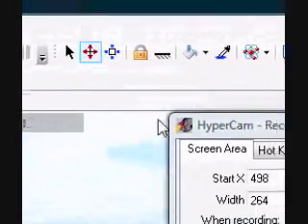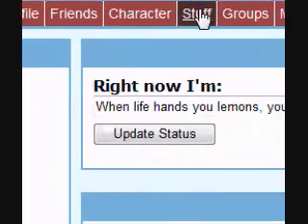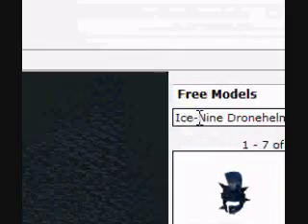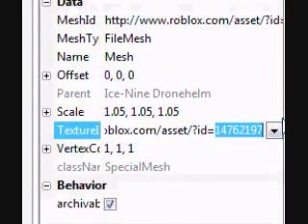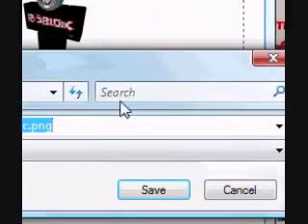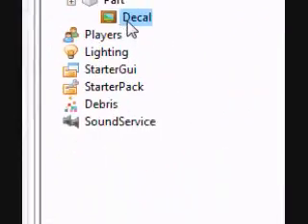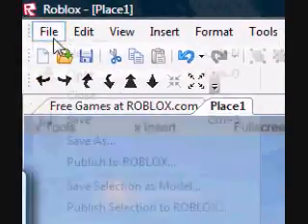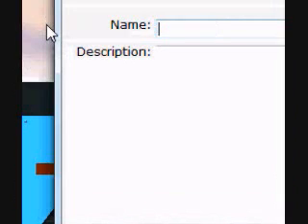Roblox Tutorial Retexturing Hats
Ill show you how to retexture hats AND PUBLISH THEM!